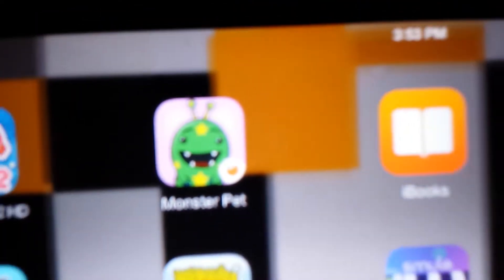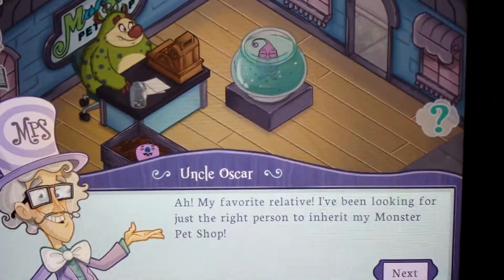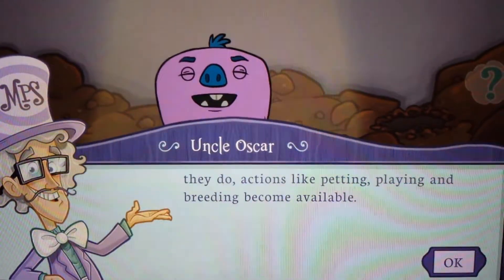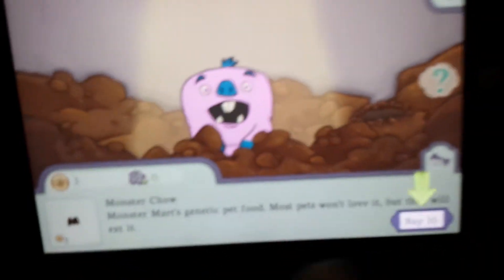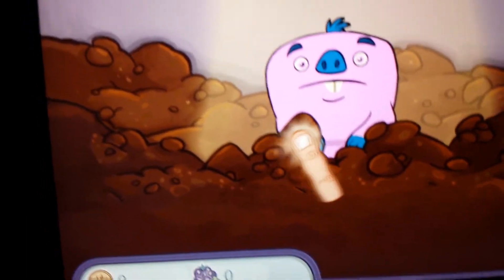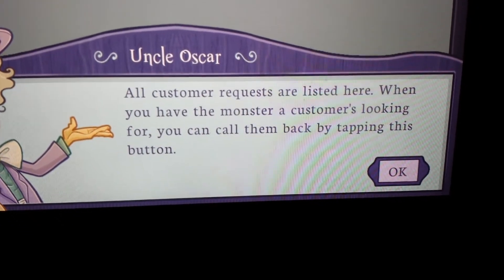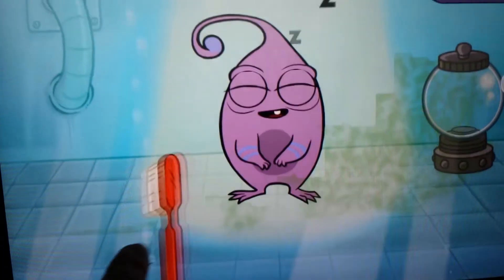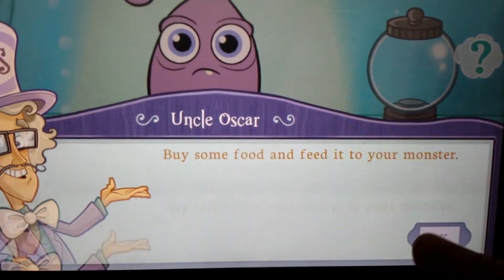Monster Pet Shop (1)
Stampylonghead
Skydoesminecraft
Iballisticsquid
Deadlox
AsfJerome
Kermitolaysmc
And,.
PEEKY/ME!